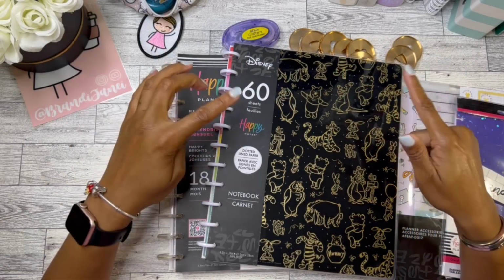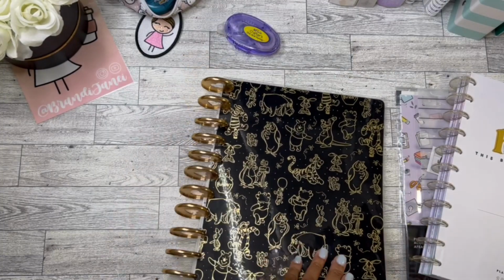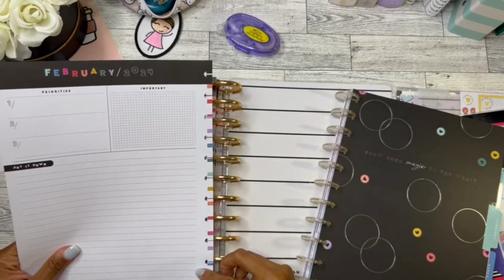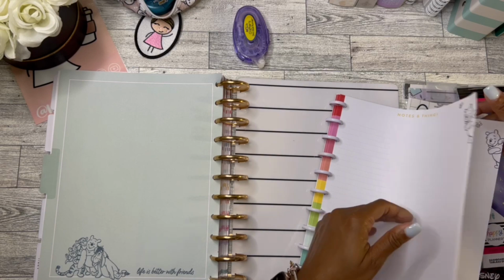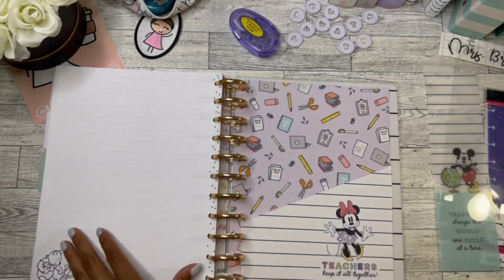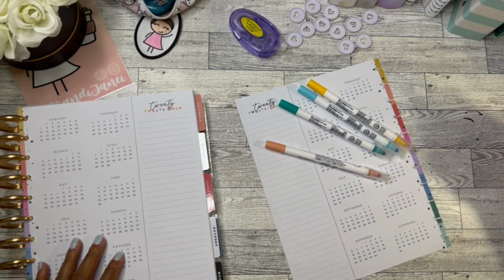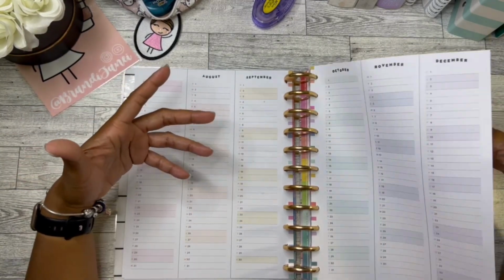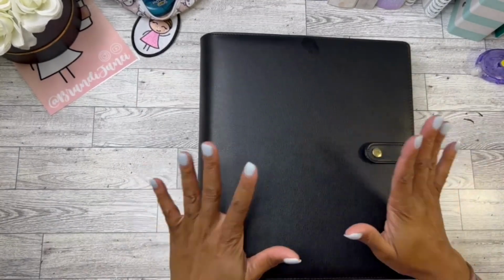Teacher Planner Setup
Thank you for visiting my channel today! Also, click the link below to follow me and to visit my Etsy shop:

msha.ke/brandijanei

PR Team Links

🦋 Elisa Ravell Stickers - Use code: BJFOLLOWERS9A

🦋 Black Mountain Plans:

❤️ Simply Shaunte Renee:

❤️ Butterfly Effects 1: